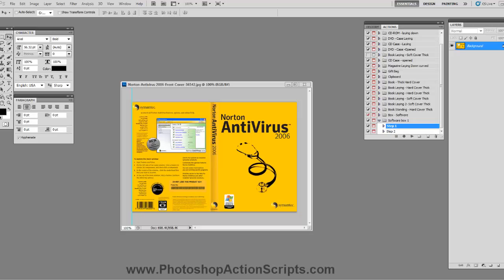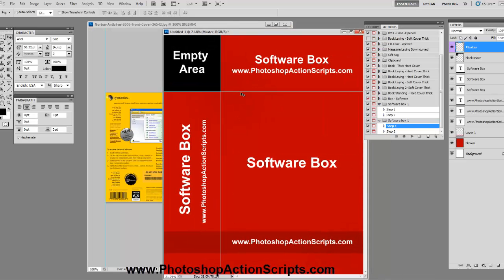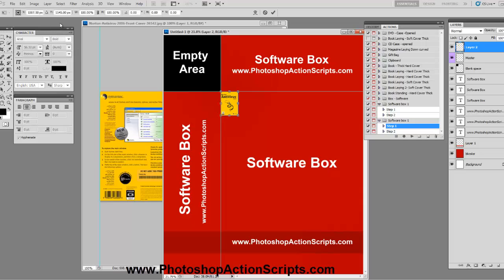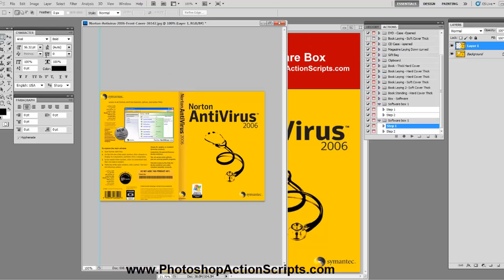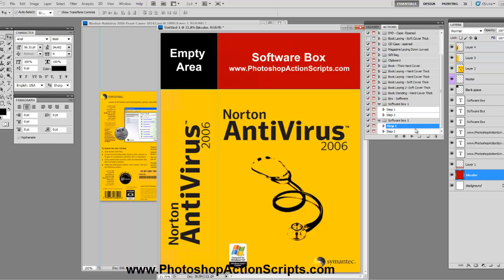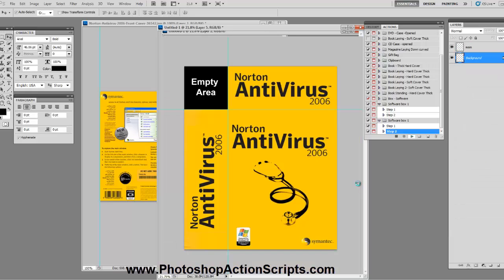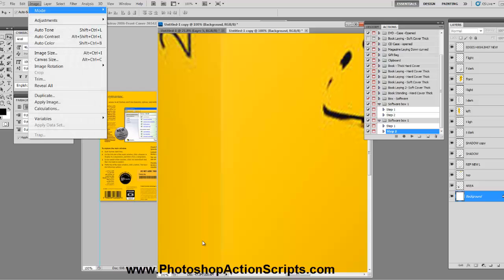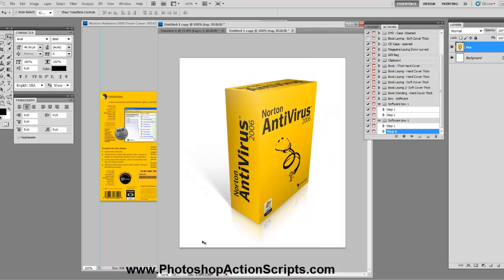How to Make a 3D Software Box with Photoshop Actions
In this video we show how to make a realistic 3D software box with 3-sides using one of our high resolution Photoshop Action Scripts.  This just is one out of 50 different ecover action scripts that we have available!  Please click the link here in the description to view the other 49 high quality Photoshop ecover actions!  All of our Photoshop actions are in 300 DPI resolution, and are among the highest quality anywhere! These are the same exact actionscripts used by many of the top graphics designers and Internet Marketers!  Enjoy!